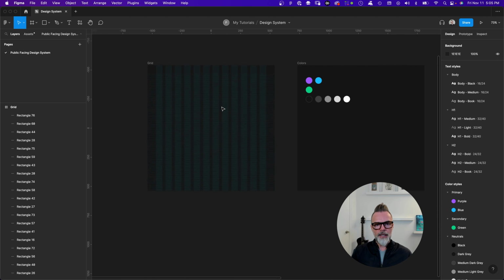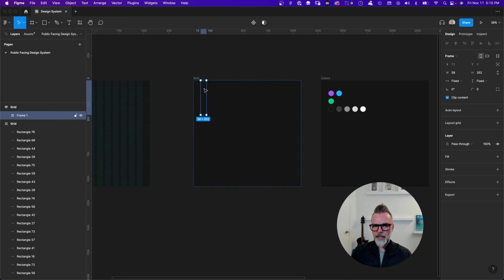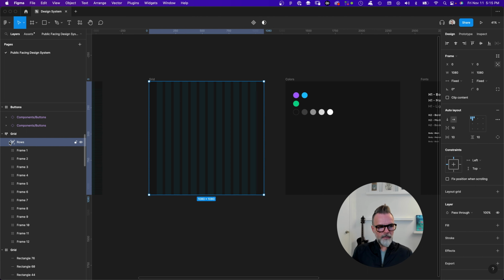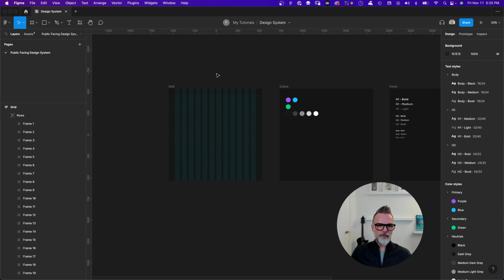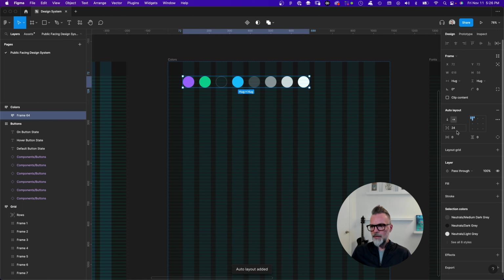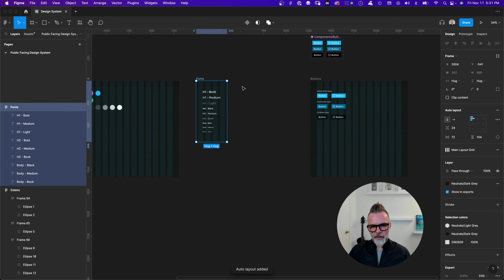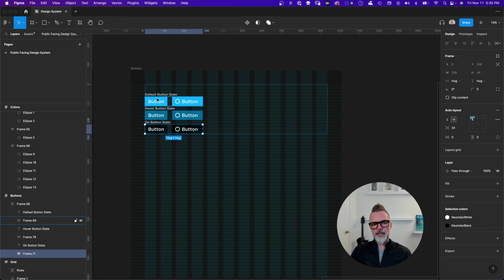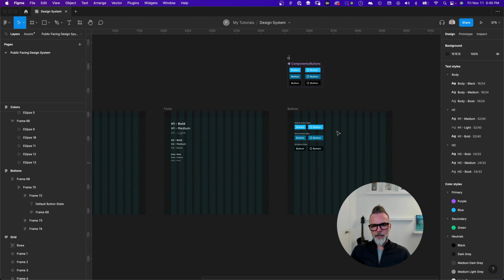Figma Design System Series - Auto Layout (#5 In Series - Intermediate)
In this Figma tutorial, number 5 in my Design System Series, we look a little deeper into auto layout, which will be needed more and more, as we move into more advanced components and pages.

This series will started out at a beginner level, and will work through to advanced.

Song Credits For Intro: LSD (Labrinth, SIA, & Diplo) - Angel In Your Eyes